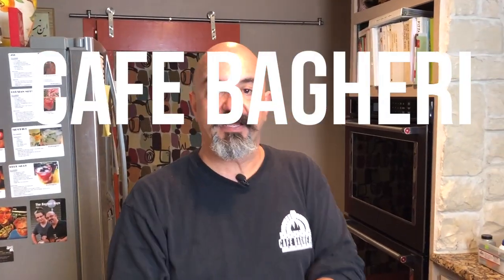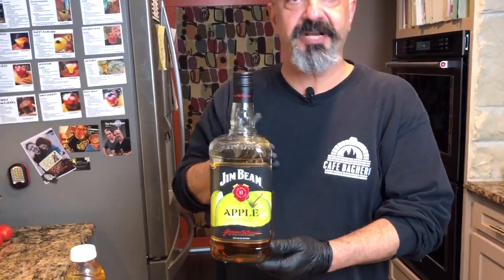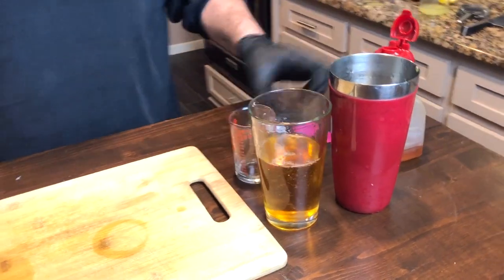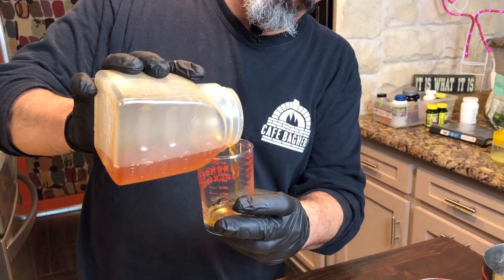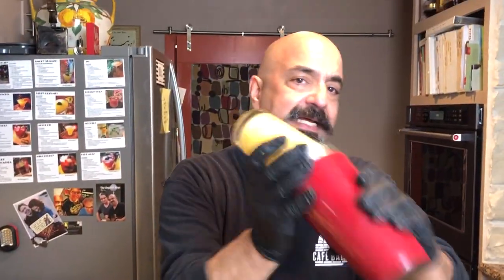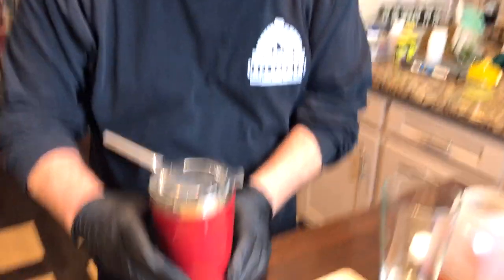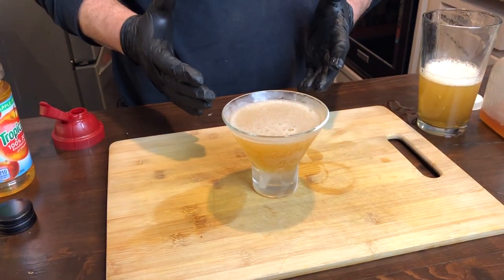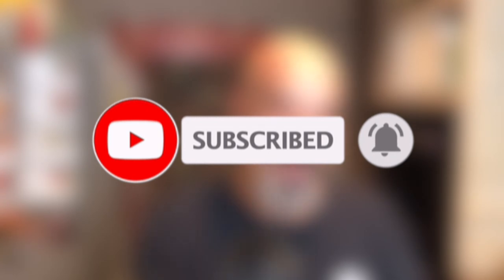COCKTAIL MINUTE: The Juicebox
This video features the steps to make The Juicebox.

A refreshing mix of apple-flavored bourbon (or blended whisky) of your choice, apple juice and a cinnamon/clove-flavored bar syrup. Shake on ice and serve straight (as a Juicebox martini) or on ice; great either way!